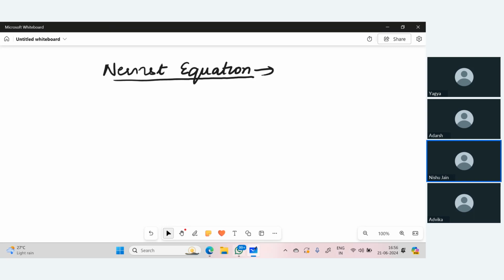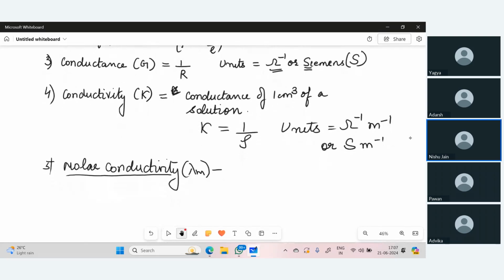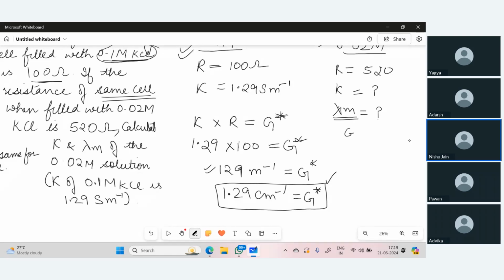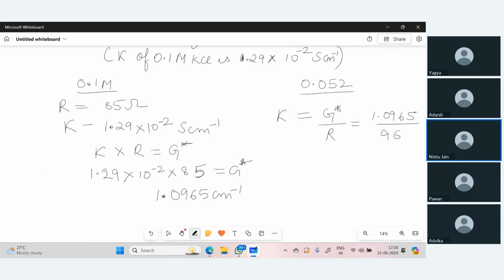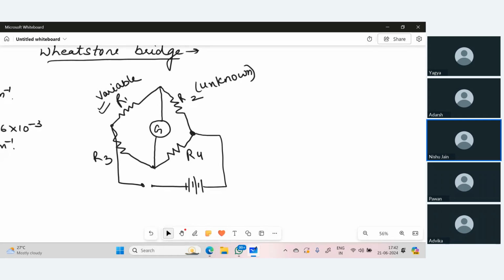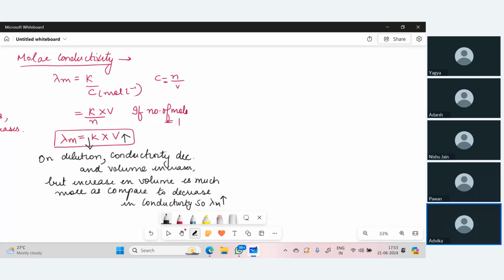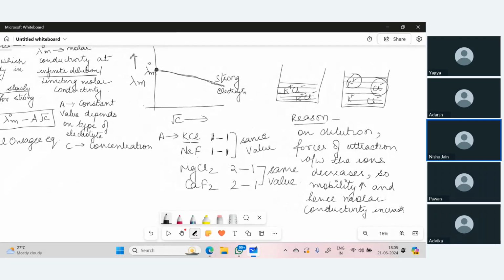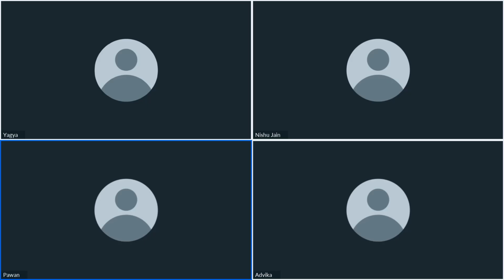CBSE Class 12 Electrochemistry Explained. Part 3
This part covers the conductivity and molar conductivity. To join online classes leave a message.